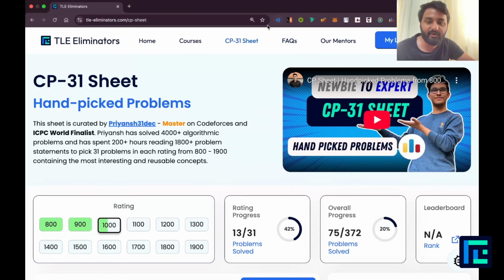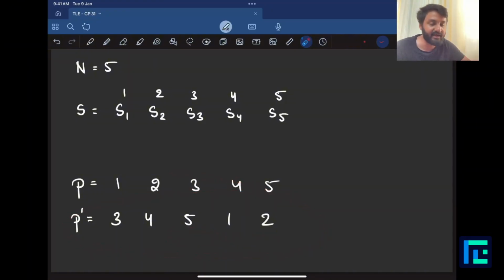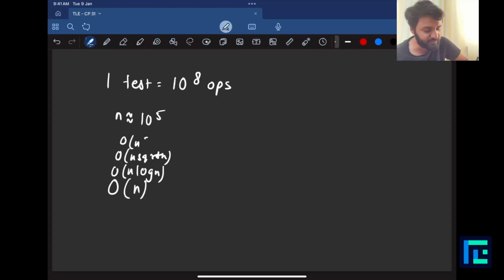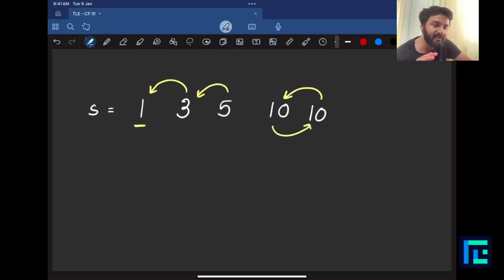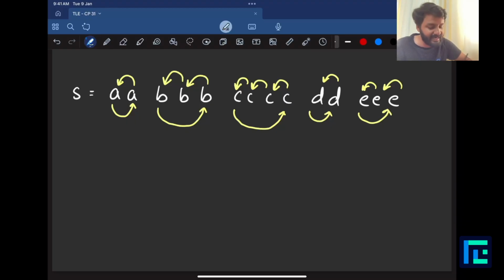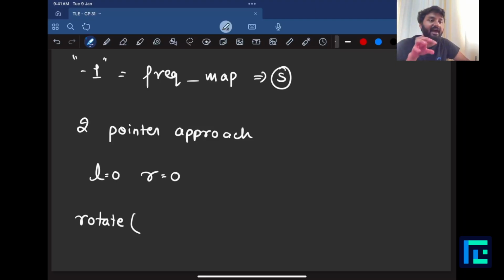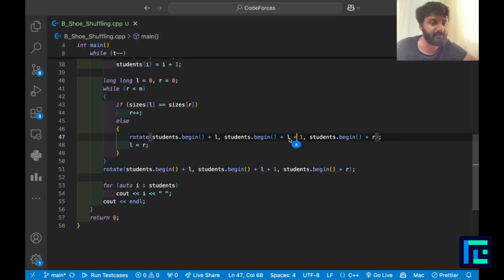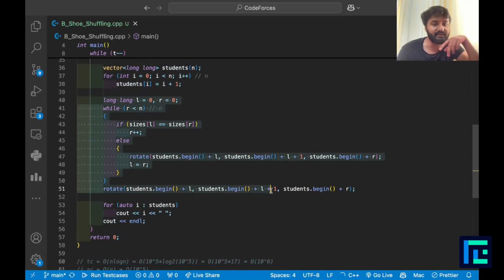#14 Shoe Shuffling | Video Solution | 1000 Rated | TLE CP-31 Sheet | Best Codeforces Problems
In this video, we will cover Problem #14 - Shoe Shuffling of the 1000-rated problems from our TLE’s CP-31 Sheet - by Priyansh Agarwal.

Timestamps-
00:00 Reading the problem
5:48 Expected Time Complexity
6:47 Approach
16:43 Code